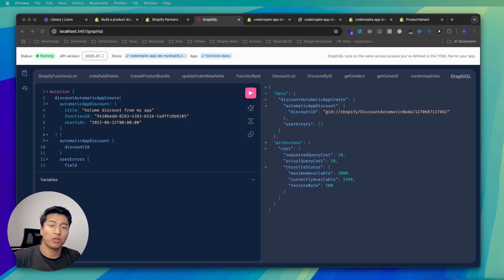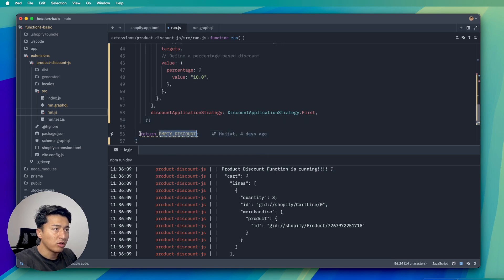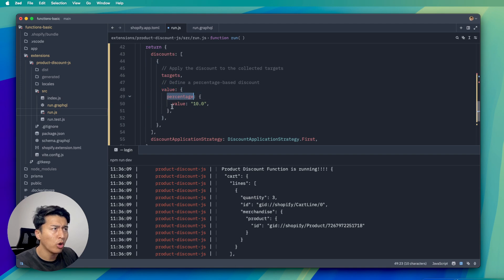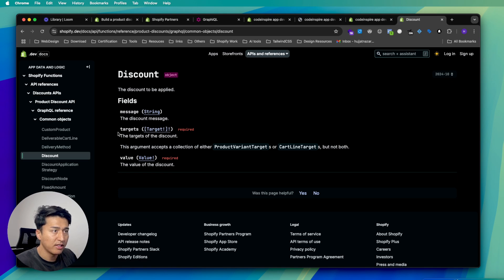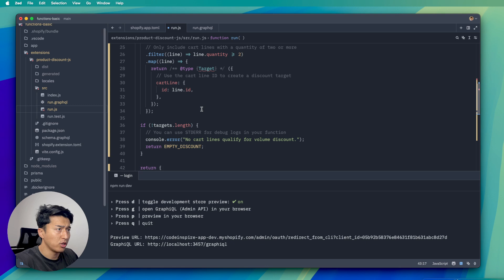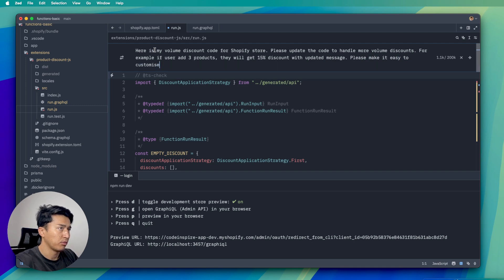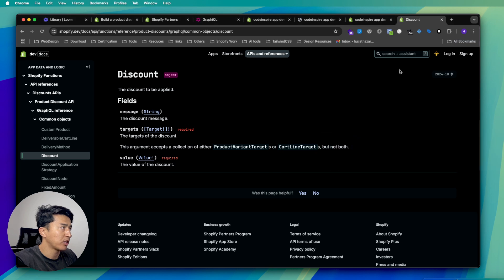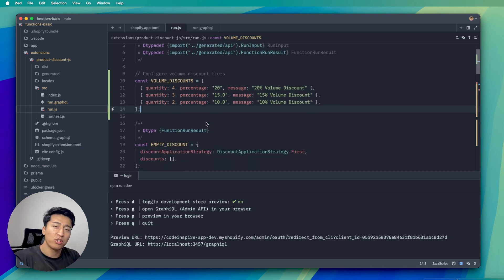05 - Write Shopify Function with AI For Volume Discount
Write Shopify Function with AI For Volume Discount